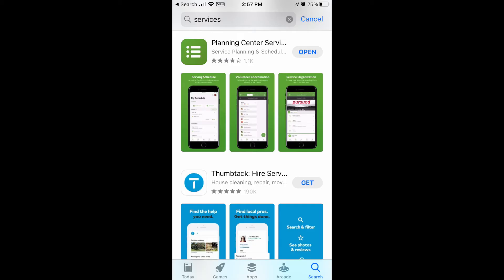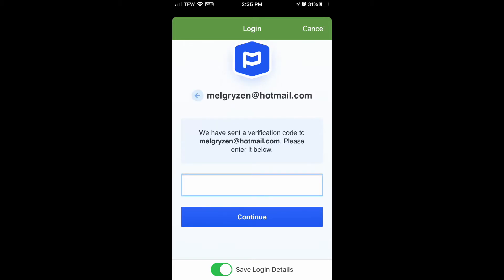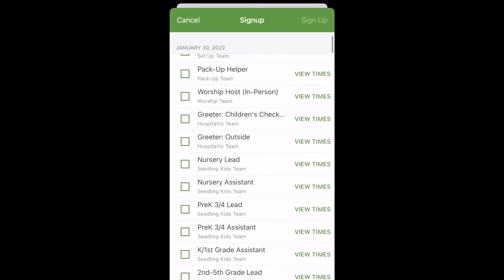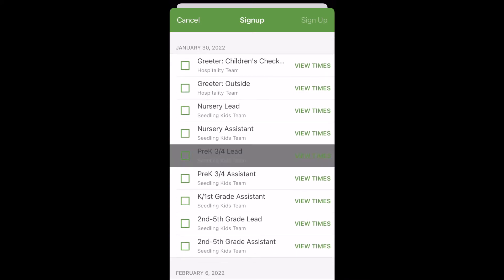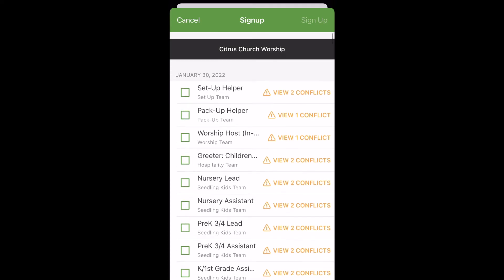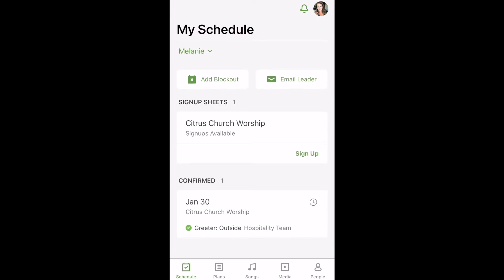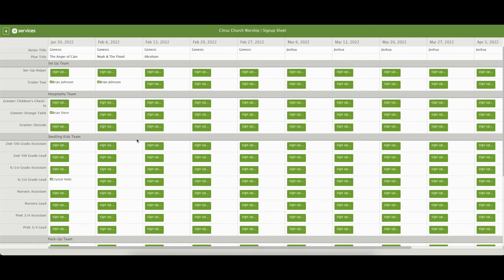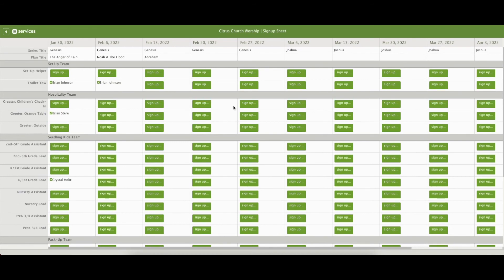Volunteer Sign-Up 2022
We're so thankful for our team who offers a refreshing invitation to Jesus each week!

00:00 Intro
00:35 Sign-Up using the Services App
02:12 Sign-Up using the Webpage
02:52 Getting Help
03:05 Thank You